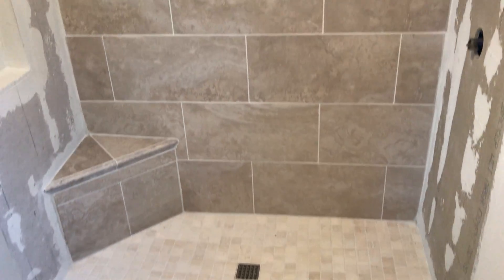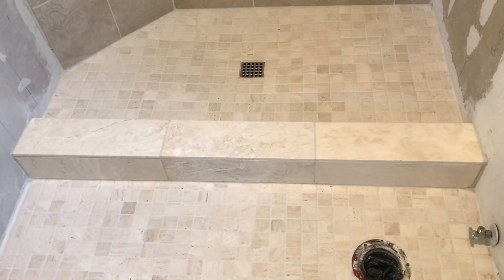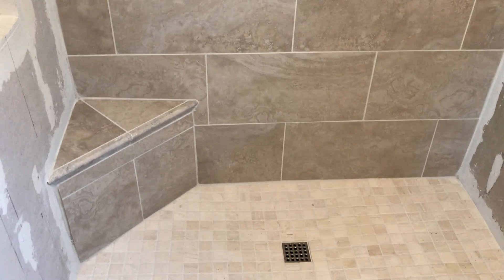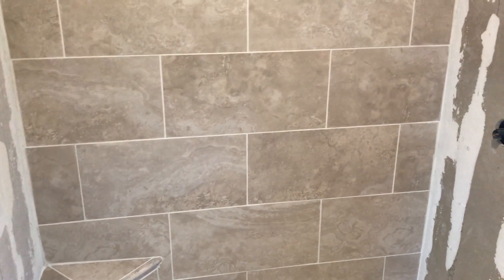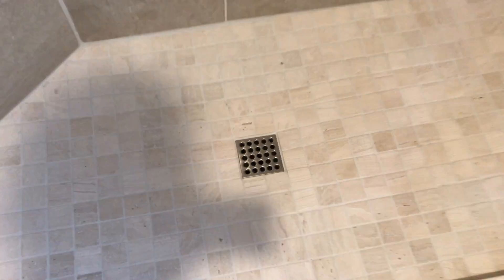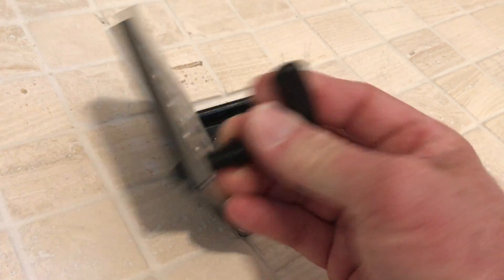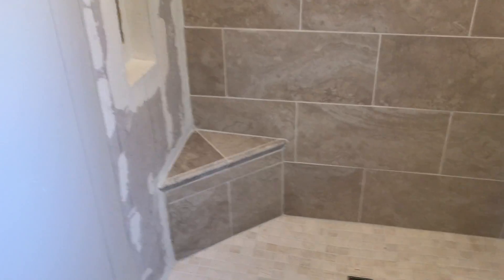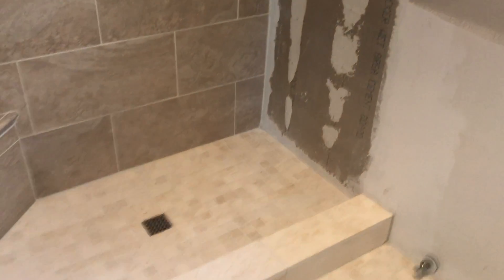Bathroom Remodel Tub to Shower Conversion Part 13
Part 13 of 15 Bathroom Remodel Detailed Process of Tub to Shower Conversion